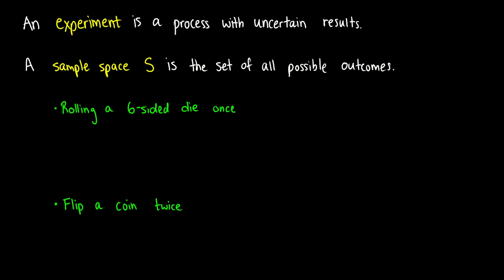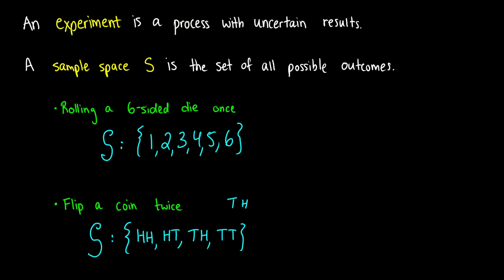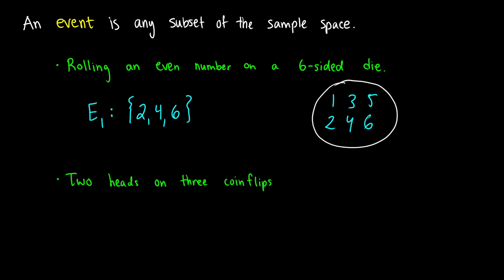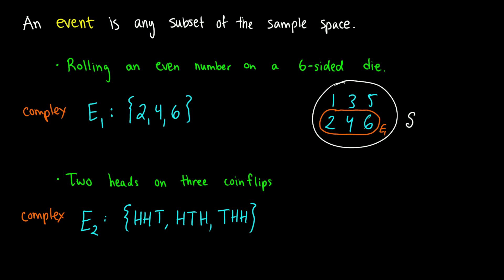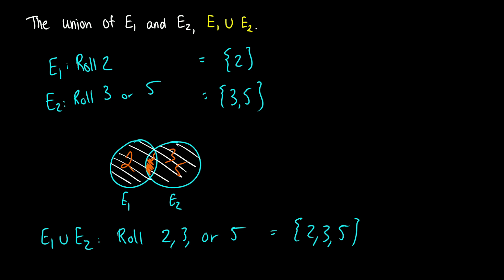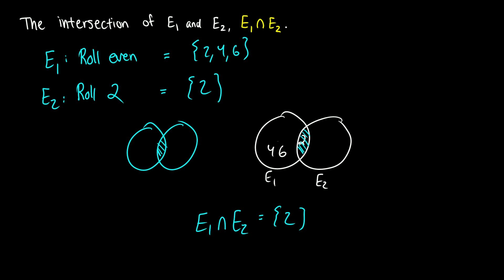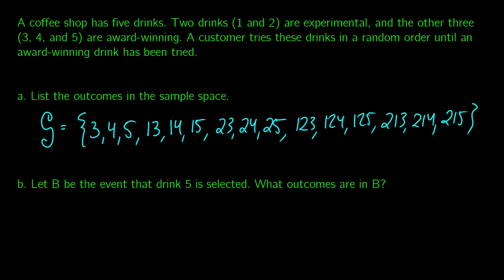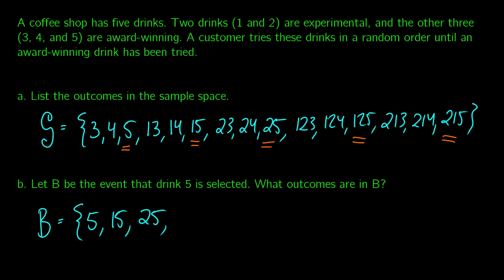Sample Spaces and Events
We continue in statistics by talking about sample spaces and events. We cover the union of an event, the complement of an event, the intersection of an event, and tackle a problem at the end.

- Laraine Lu